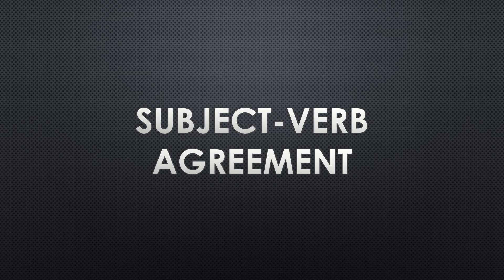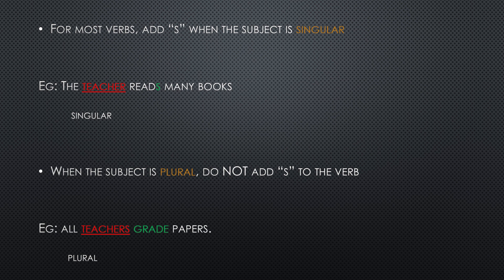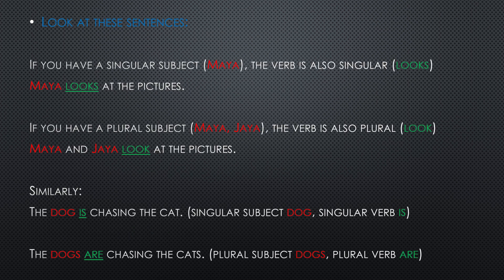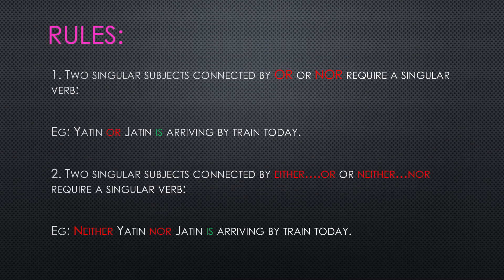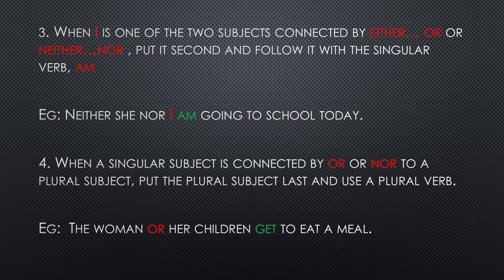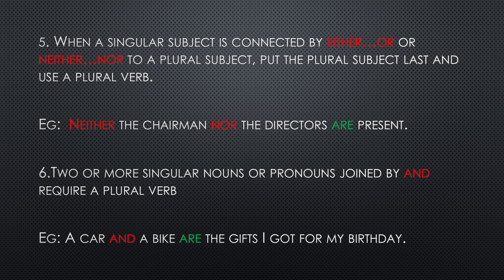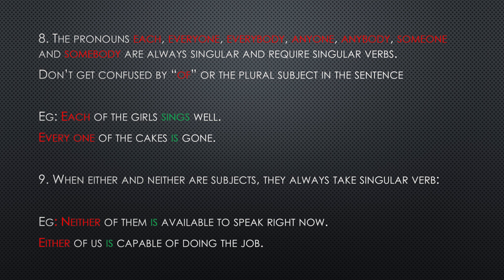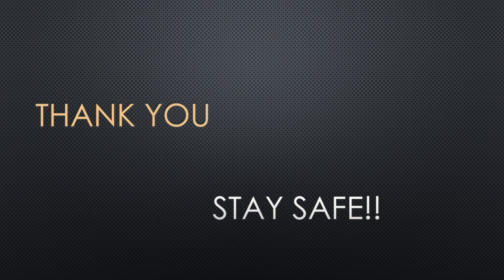Subject Verb Agreement